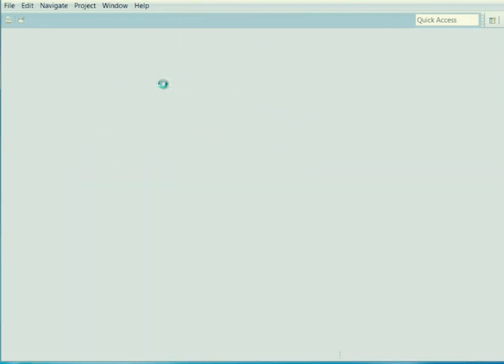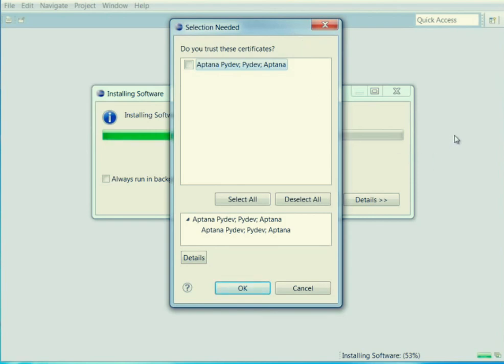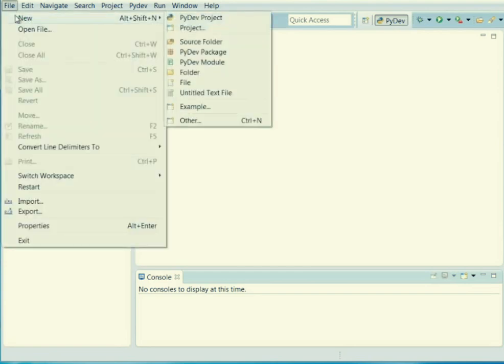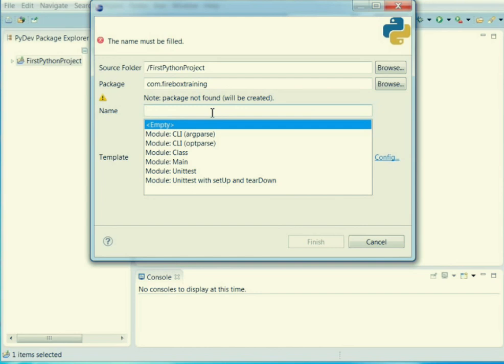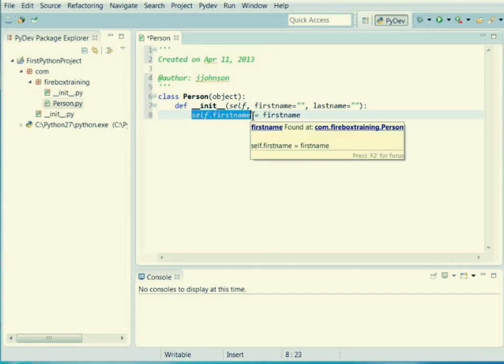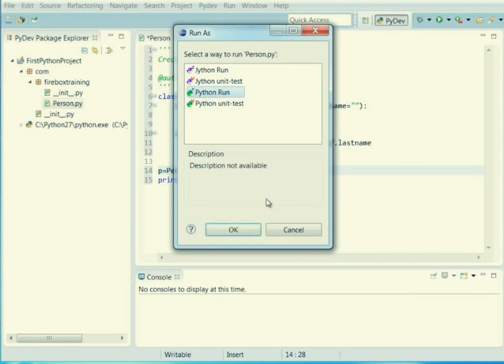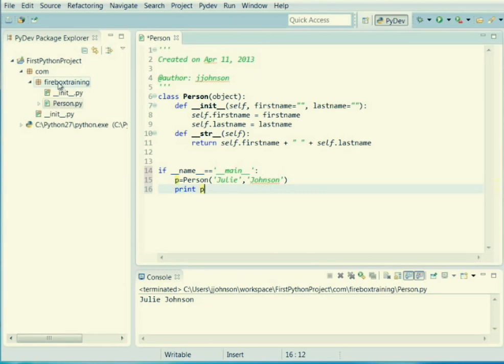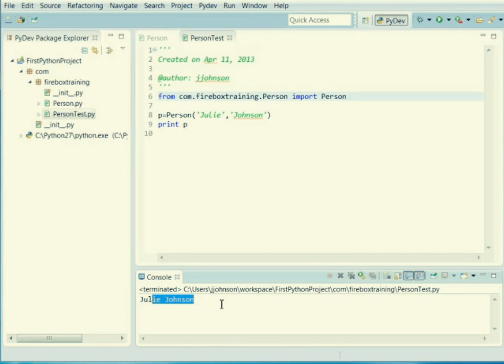How to Install PyDev Plugin in Eclipse